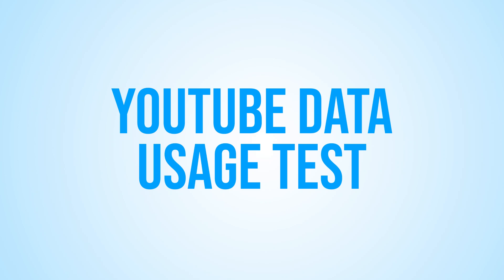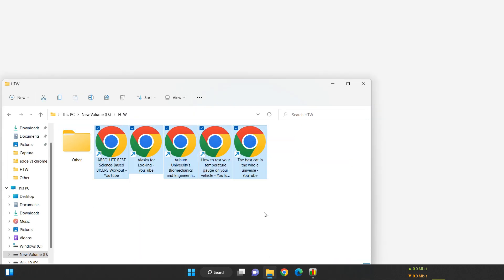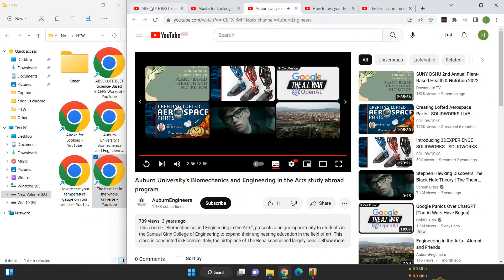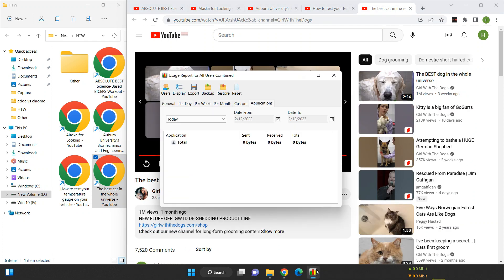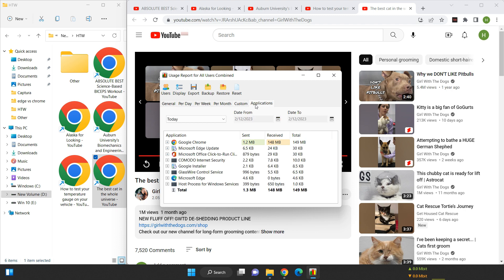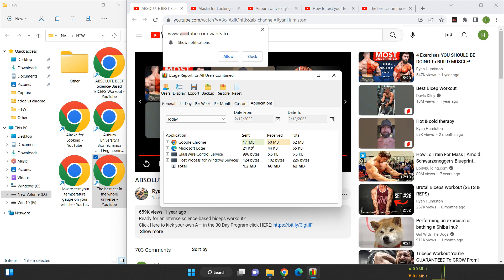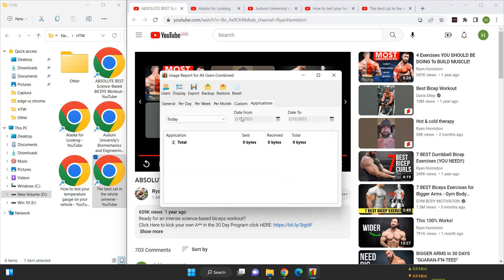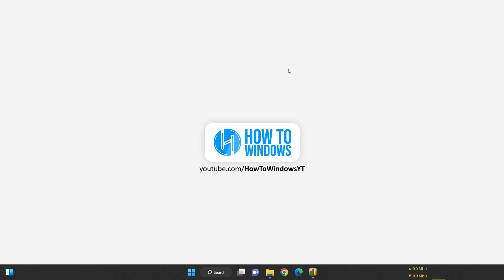YouTube Data Usage Test - 4K, 1080p to 144p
In this video, we conducted an experiment to measure the data usage of YouTube videos in various qualities (resolutions), from 4K down to 1440p, 1080p, 720p, 480p, 360p, 240p, 144p. We tested five videos in each resolution and used a software tool to measure the data usage and calculated per second data usage using that information. We also factored in the data consumed by the watch page.

Our findings show that higher video resolutions consume more data, with 4K videos using the most data per second and 144p using the least. We've included a graph and table of our results in the video, which can help you make informed decisions about your data usage when streaming YouTube videos.

Whether you're on a limited data plan or just looking to optimize your data usage, understanding how different video resolutions affect your data consumption can be helpful. We hope you find this video informative and useful.